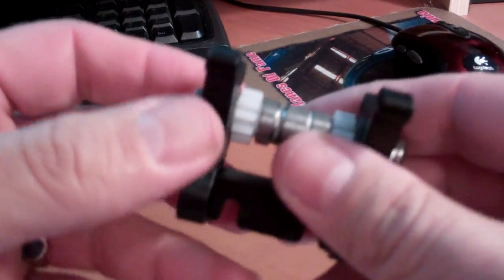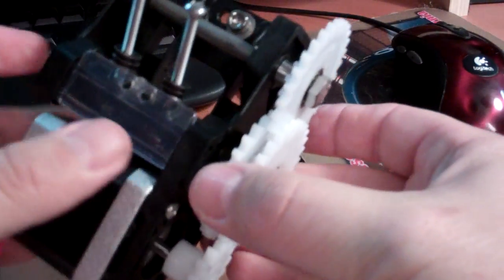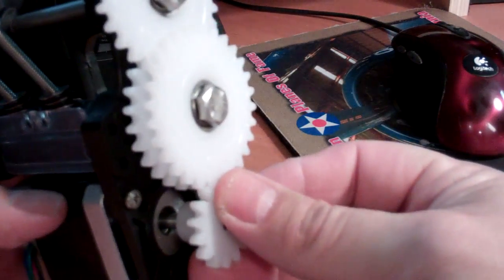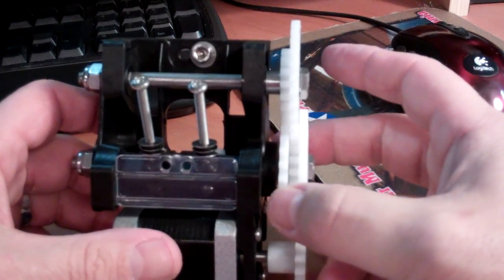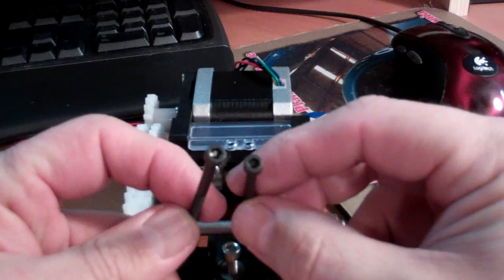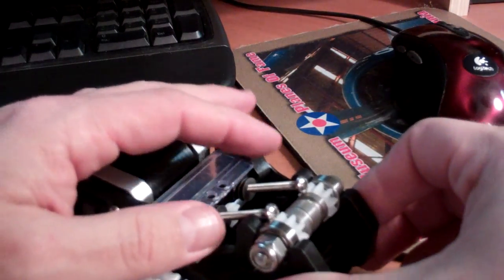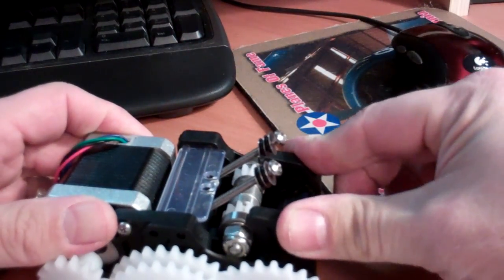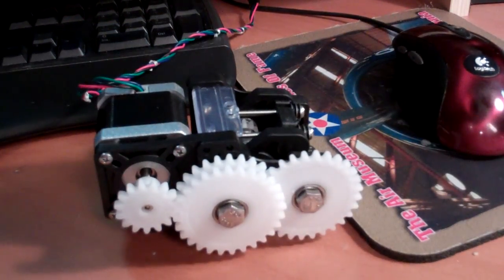Rostock MAX Extruder Information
This is just a short video on how the major bits of the filament extruder used in the Rostock MAX 3D printer. Just clarifies a few things and covers an important point about the gears and their bearings.